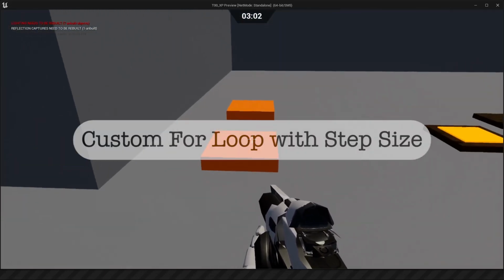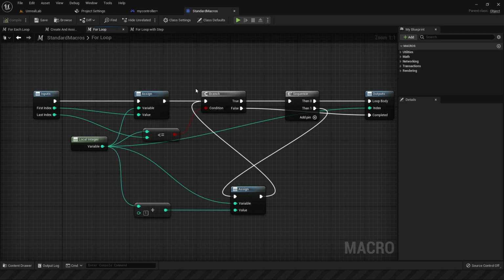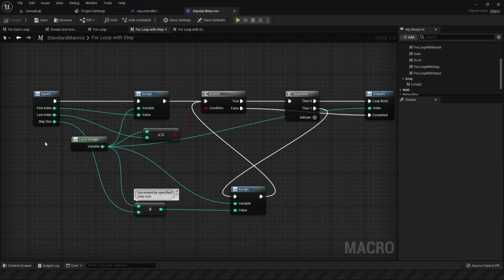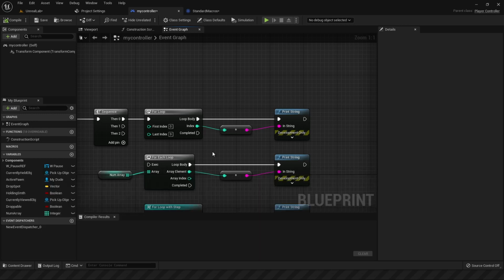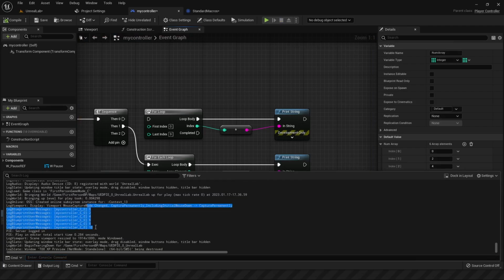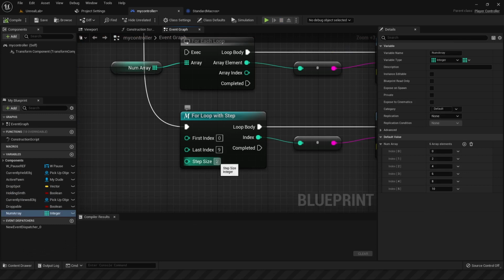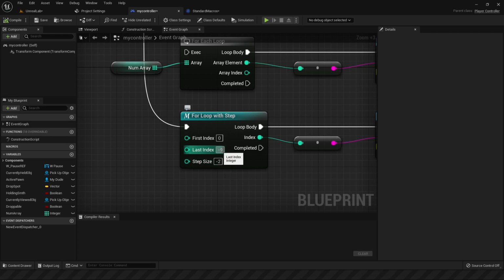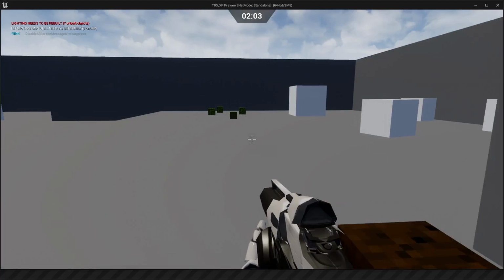UE5 Tutorial - Custom For Loop - Altered Macros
Welcome to this exciting beginner-friendly step-by-step tutorial on creating custom for loop macros in Unreal Engine Blueprints. If you're new to game development or just starting out with Unreal Engine, you're in the right place. This tutorial is designed for beginners like us, who are eager to learn and share knowledge about Unreal Engine. Let's embark on this learning journey together!

In this concise and easy-to-follow tutorial, we'll cover:

1. Step-by-step guide to creating a custom macro for loop
2. Comparing three types of for loops: 'for loop', 'for each loop', and 'for loop with step'
3. Tips and tricks for working with blueprints and the custom for loop

In this easy-to-follow guide, we'll dive into creating a custom macro of a for loop where it can increase in its iteration by a specified step size, with step-by-step instructions and clear visuals to make the learning process enjoyable and engaging. This is all done through Unreal Engine's amazing, easy-to-understand, easy-to-use blueprint system.

Throughout the tutorial, we'll compare and contrast the 'for loop', 'for each loop', and 'for loop with step' to help you understand their unique features and use cases. By the end of this tutorial, you'll have a basic understanding of how to create custom for loop macro in Unreal Engine Blueprints. This knowledge will open up new possibilities for your game development projects and help you create more complex and dynamic gameplay experiences.

Ready to embark on this exciting learning adventure? Let's dive in and explore the world of custom macros in Unreal Engine Blueprints together!

Your support means a lot to us, and we're committed to helping each other grow as game developers.

Chapters:
0:00 - Three types of for loops
0:24 - Duplicate for loop macro
0:56 - Create Step Size input
1:15 - Comparison: For Loop
1:40 - Comparison: For Each Loop
2:16 - Comparison: For Loop with Step
2:41 - Limitations and Work Arounds